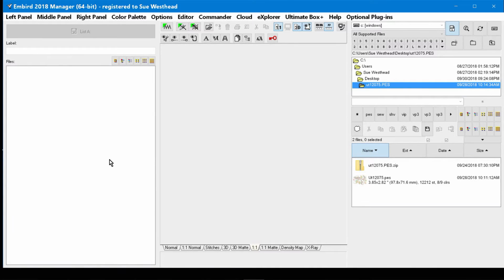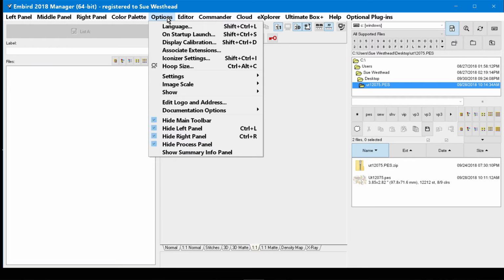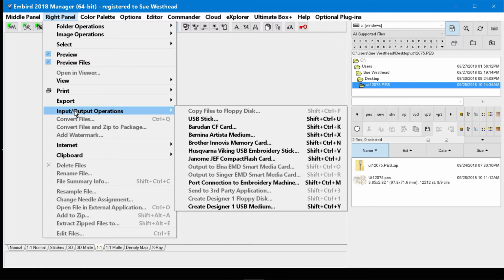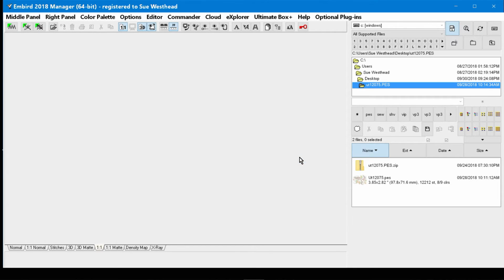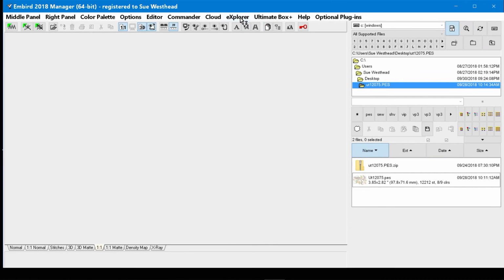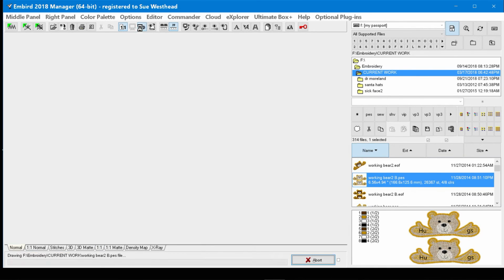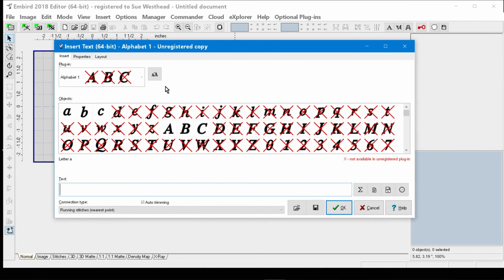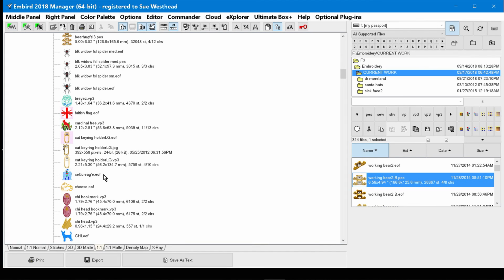altogetherA Sue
same first half, different format